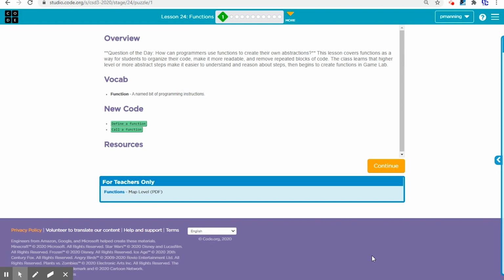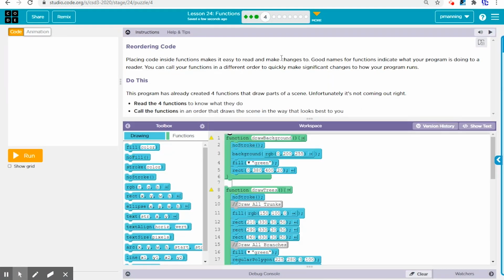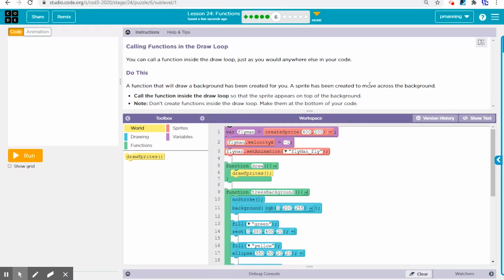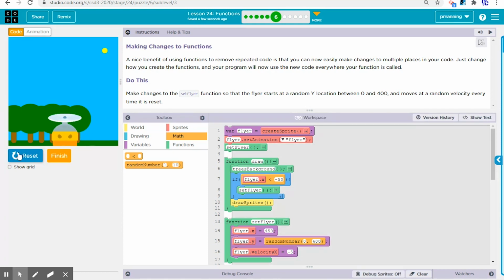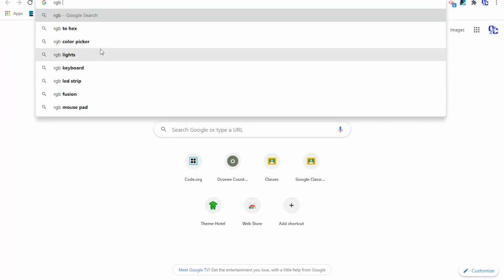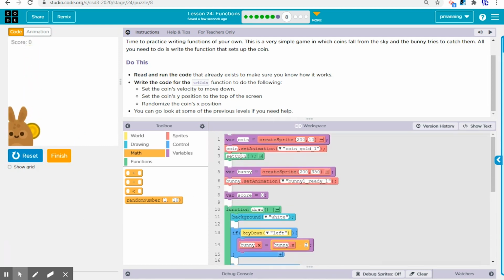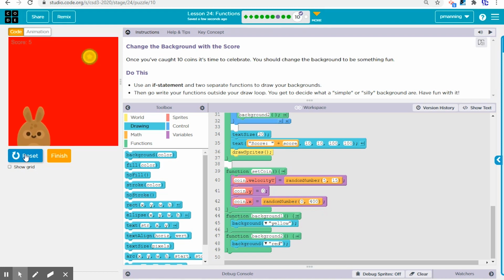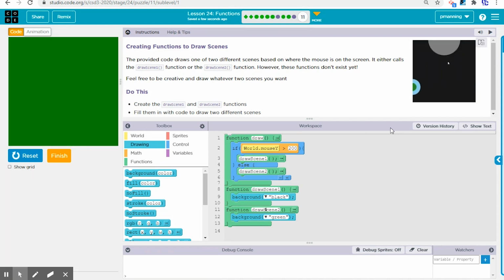Code.org Functions | Unit 3 Lesson 25 | CS Discoveries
So I decided to try to tinker with some video editing to make the videos a little more fun. That said, this is a video from a previous version but the activities are identical. If you follow the steps in this video for the corresponding puzzles in Code.org U3L25, you should be able to walkthrough the whole lesson. Please let me know if you have any questions.